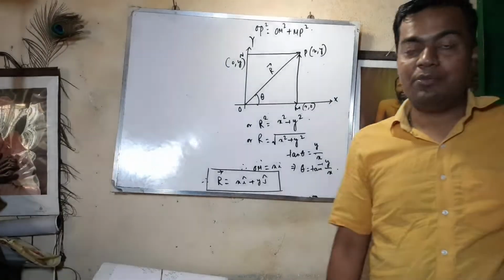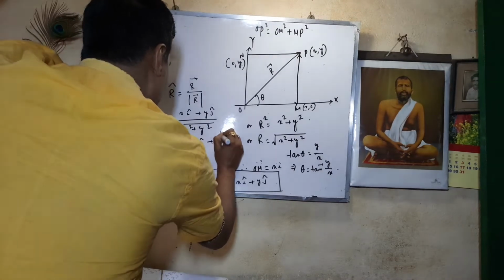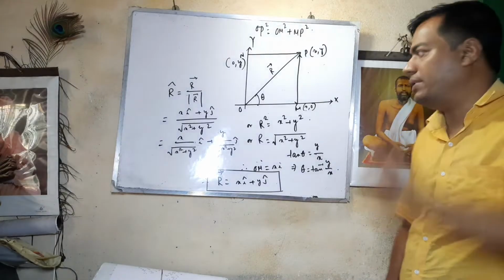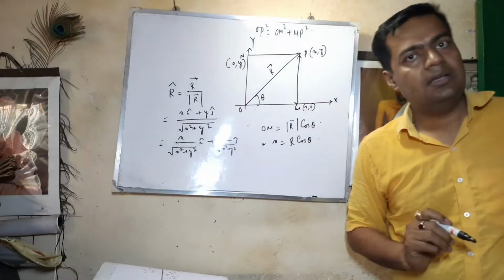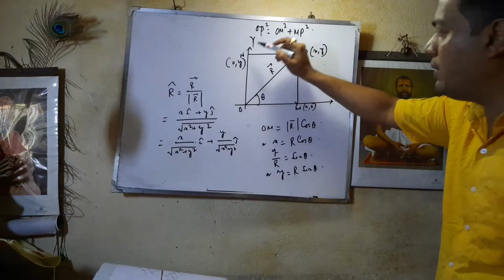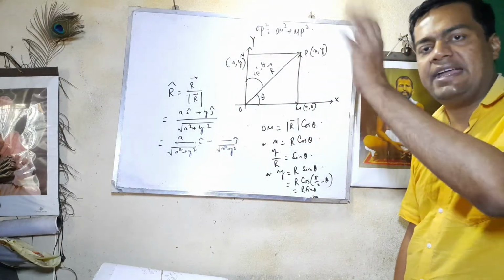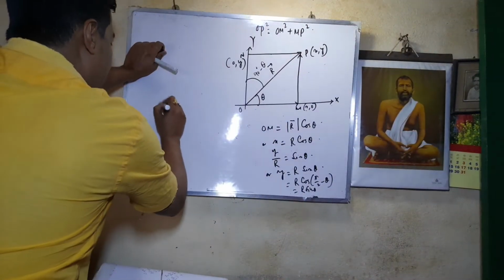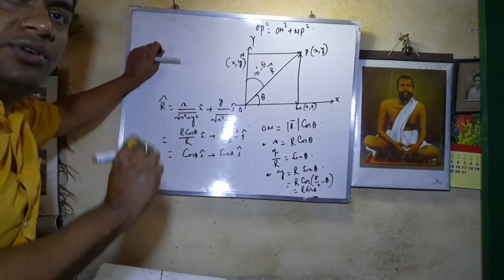Unit Vector ||Part 2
Understanding Unit Vector